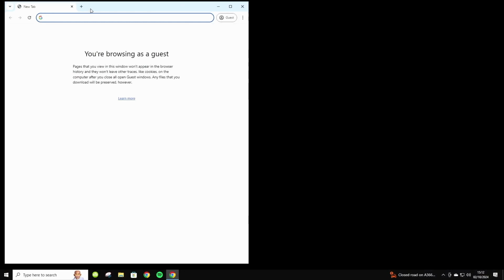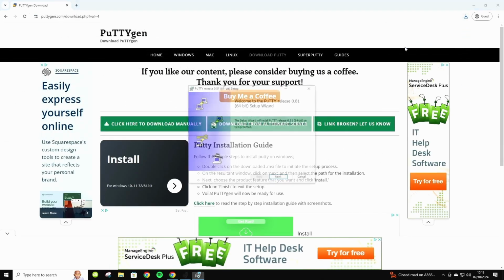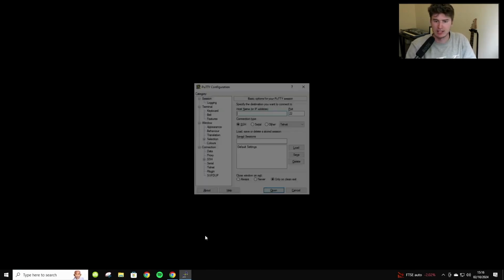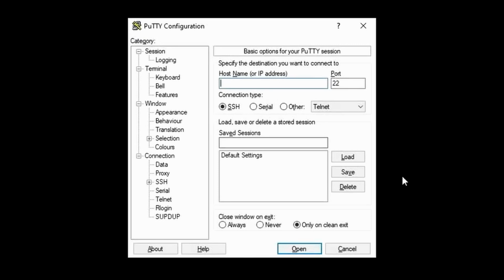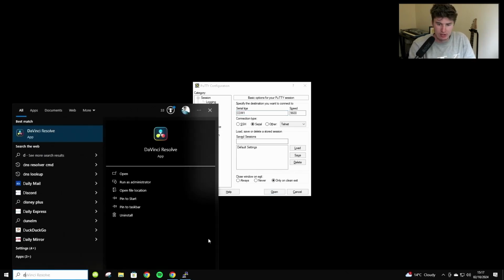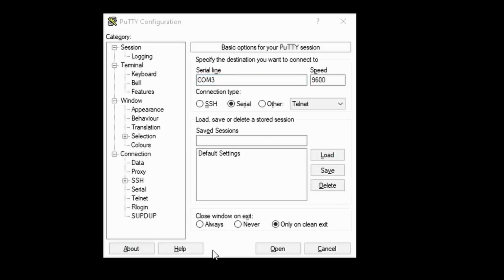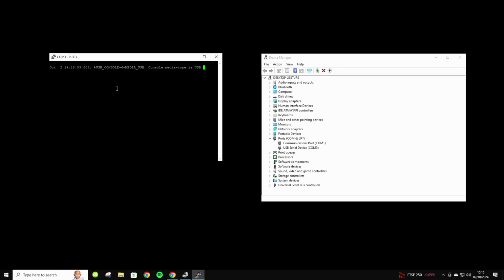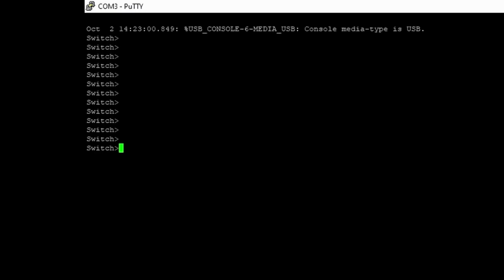Connecting to a Switch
Overview: Step-by-step guide on connecting to a Cisco switch.

Hardware Setup: Use a console cable (USB-to-RJ45) to connect your PC to the switch. In this case we have used a mini USB cable which can be found

Software Setup: Download and install PuTTY from putty.org.

Device Manager Check: Open Device Manager to identify the COM port assigned to the switch under "Ports (COM & LPT)".

PuTTY Configuration: Open PuTTY, select Serial connection type.
Enter the COM port number and set the baud rate to 9600.

Accessing the Switch: Click Open to launch the terminal and access the switch’s CLI.

Conclusion: Covers basic commands for verifying the connection and initial configuration.